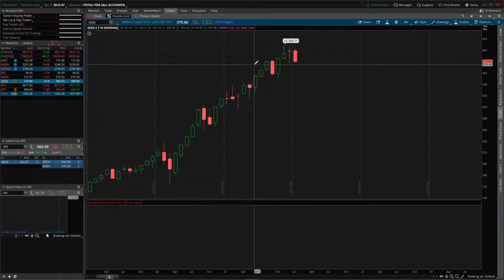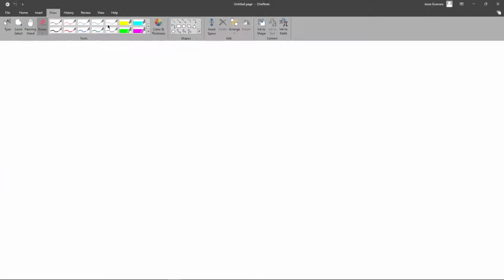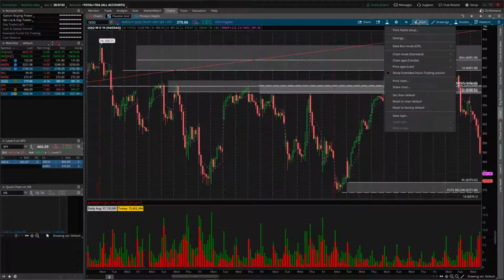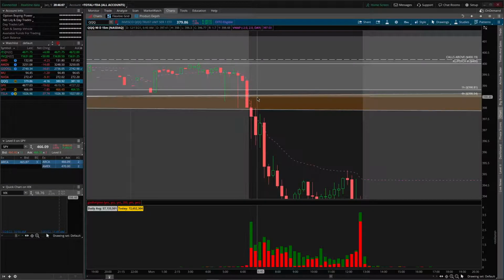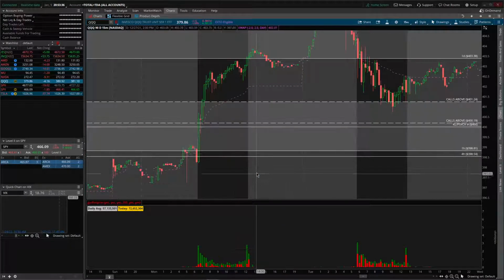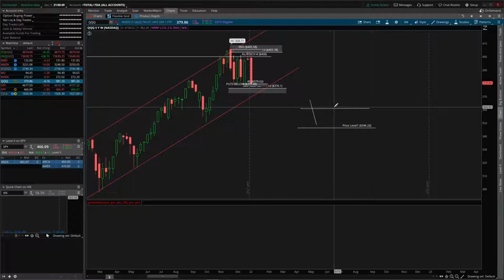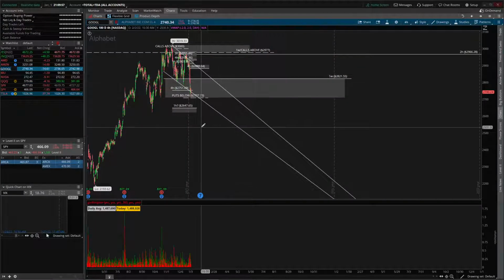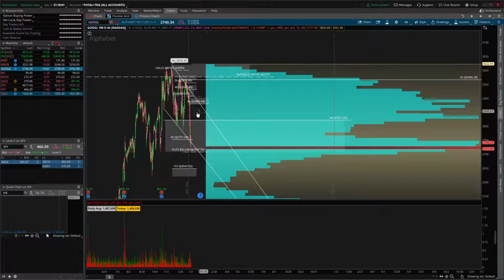Supply & Demand Pt. 2